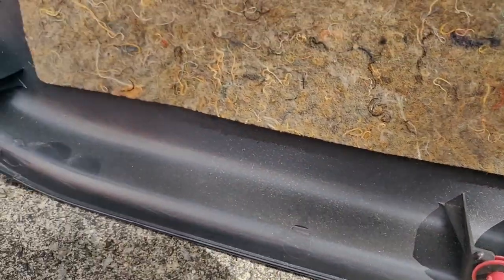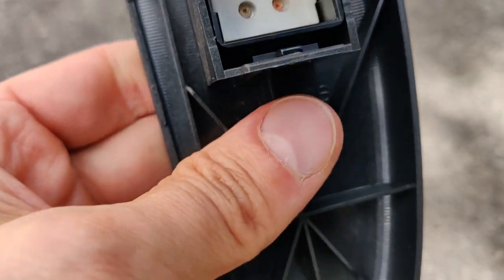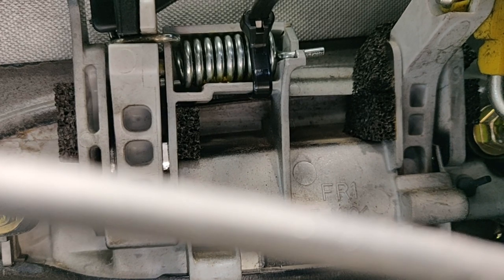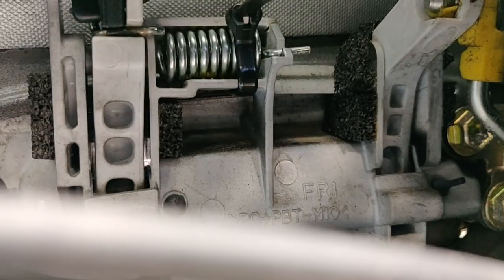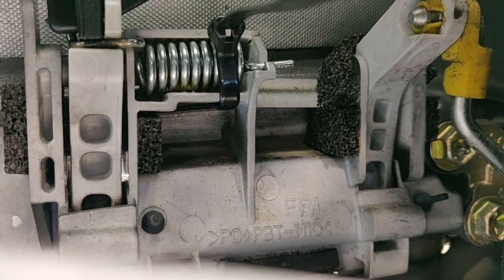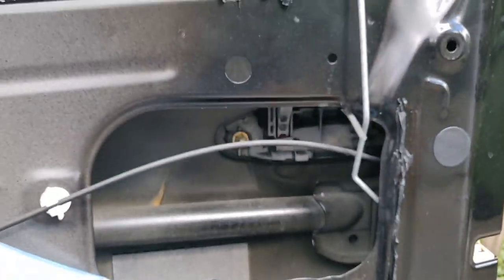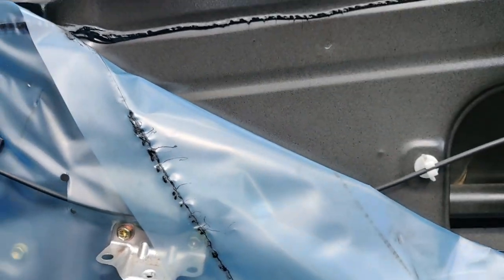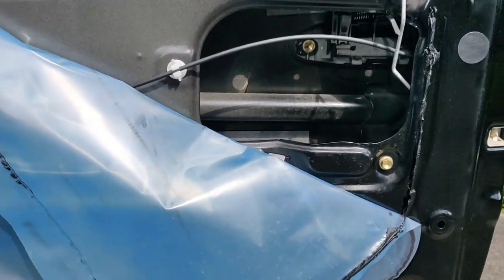Toyota Yaris/Vitz (P1, 1998–2006), repair door handle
Fix it with a simple cable tie.
 --) How to remove the door cover, there are videos on YT.

For fastforward (10 sec.) use the arrows or J & L keys.

Sorry about my english.
Apart from not knowing the correct technical expression, I am not used to repair and explaining what I am doing :-$

Chapter:
before 00:26
after 01:37
plastic film 02:44